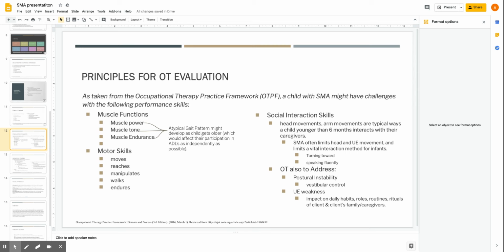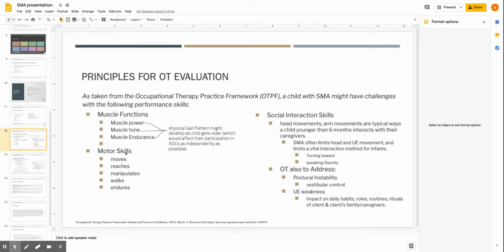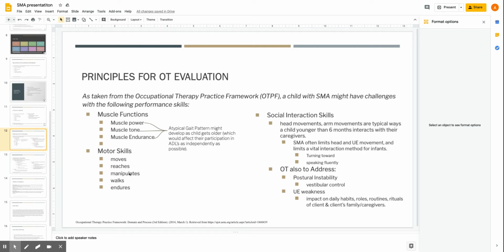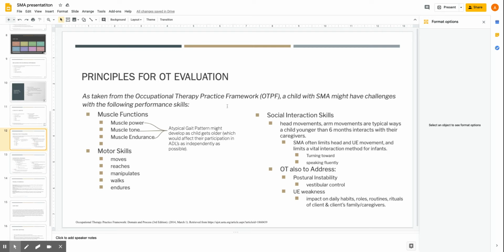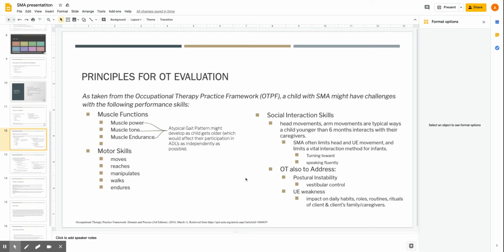SMA presentatiton - Google Slides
SMA12